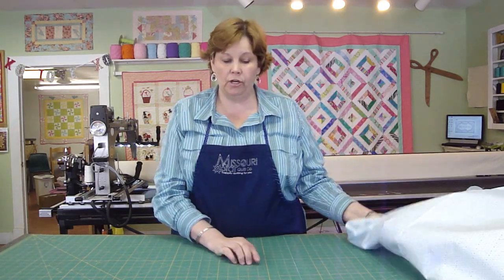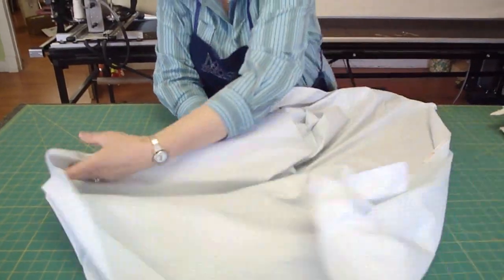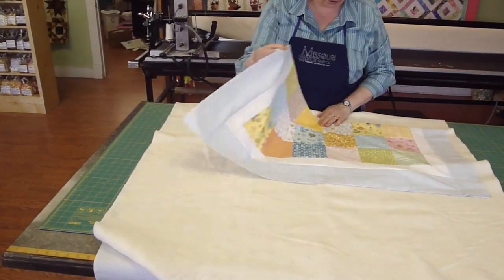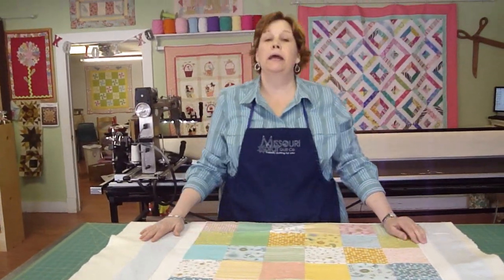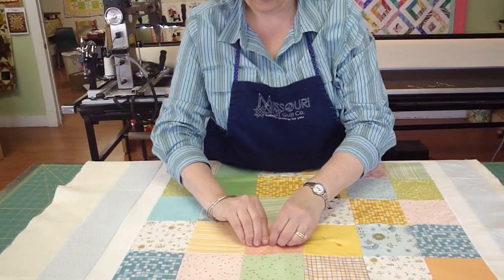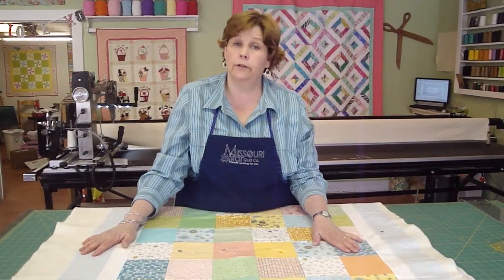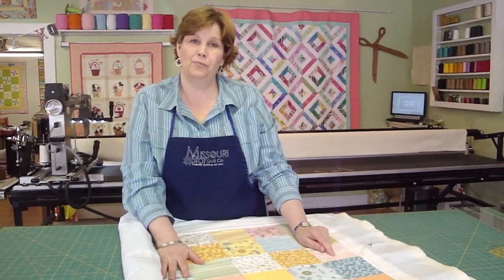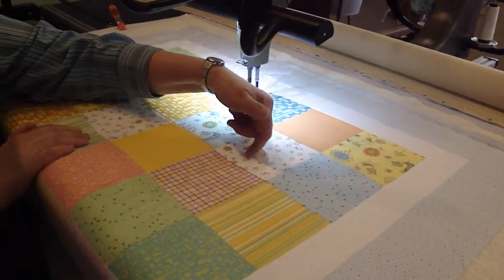Make a Baby Quilt - Part 3 - Preparing and Quilting Your Baby Quilt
- Part 3 of 4 on how to make a baby quilt start to finish.  Jenny shows us how to prepare your baby quilt to be quilted.  Learn how to sandwich and layer a quilt in preparation for quilting.  She also give tips and suggestions on the different methods to quilt the layers together.